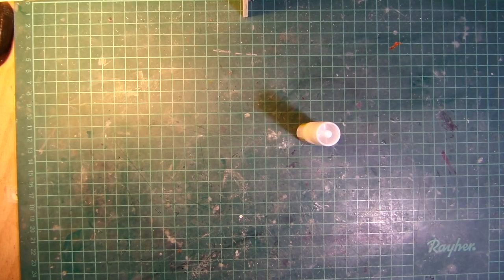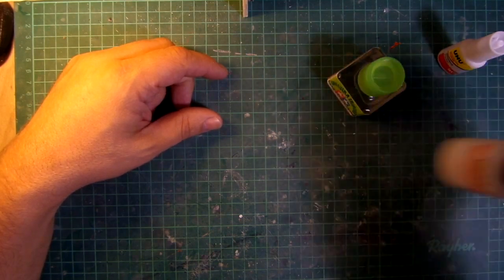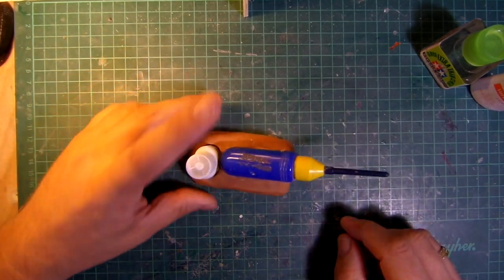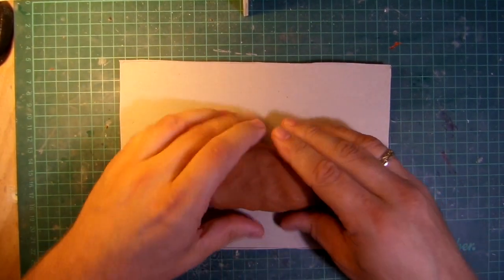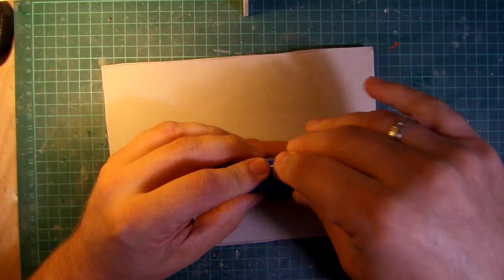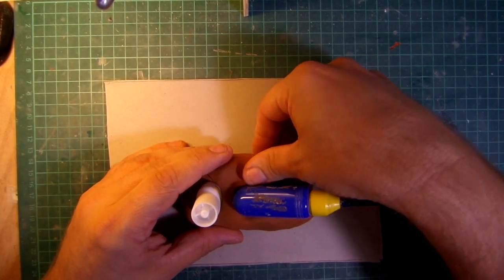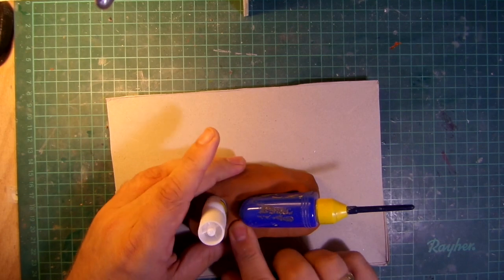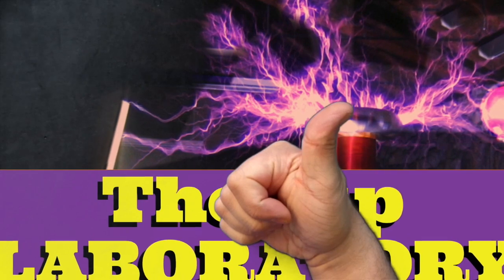The glue stand... no more glue all over your project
If ever have been frustrated about dropping you glue bottle ... here is a solution